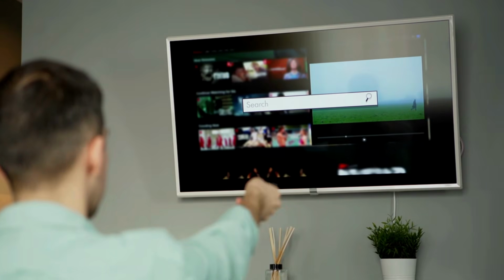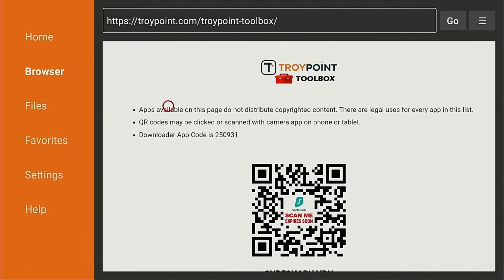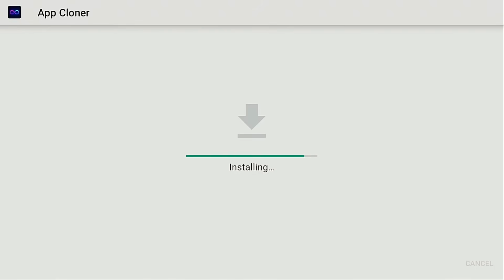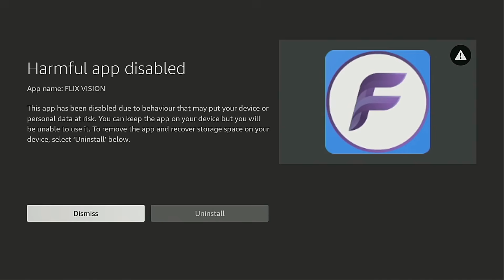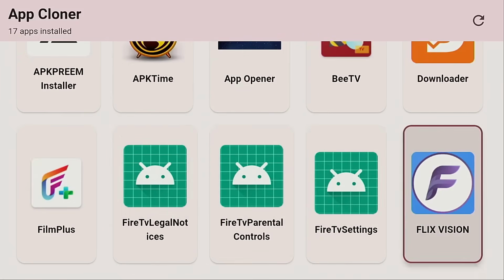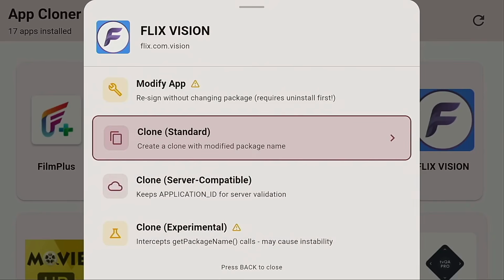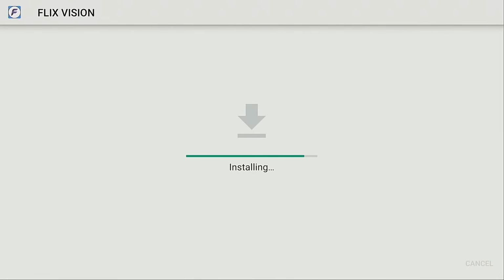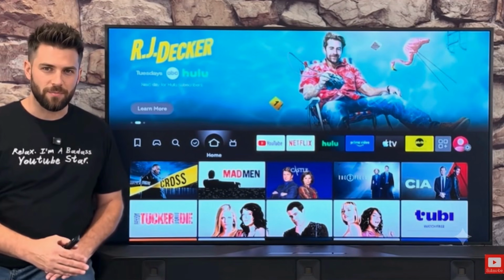This Simple Trick Restores Your Blocked Fire TV Apps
Stop struggling with Fire TV app restrictions. Learn how to modify disabled apps so you can keep using them on your device.

Many users encounter errors when Amazon blocks specific applications on Fire TV devices. This tutorial demonstrates a practical method to bypass Fire TV blocks by utilizing an app cloner to repackage and restore functionality to your restricted software. We walk through the entire process, starting with the necessary steps to install downloader app tools, which serve as the foundation for these modifications.

This guide is designed for anyone needing a workaround for Fire Stick app issues without needing advanced technical skills. You will see exactly how to prepare your device and apply the cloning technique successfully. Additionally, we cover alternative tips to help you avoid these blocks in the future without needing to clone your apps every time. By the end of this walkthrough, you will have a clear path to regaining access to your favorite content.